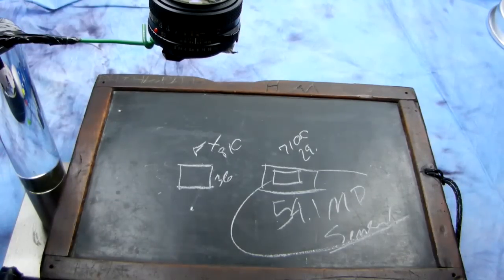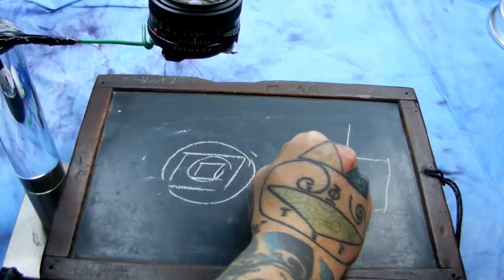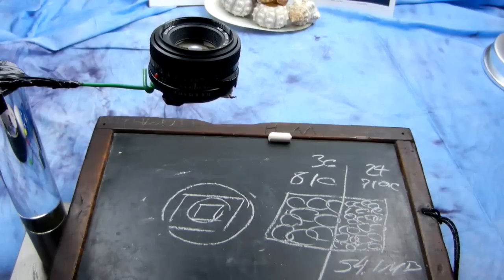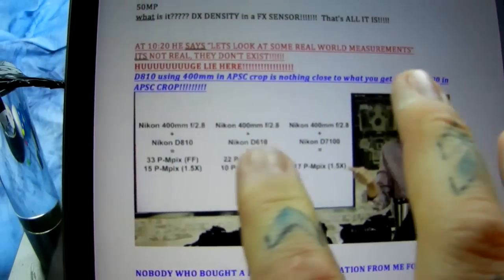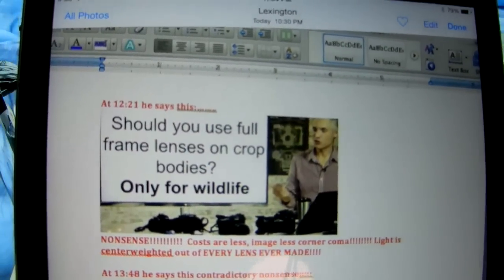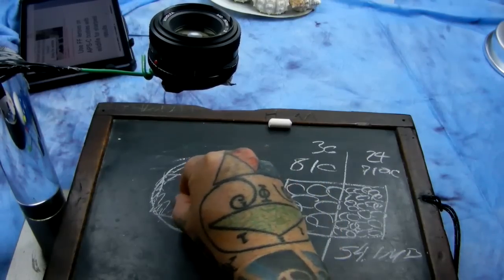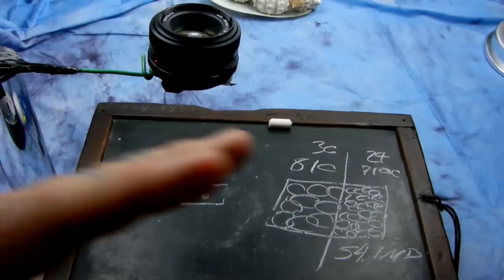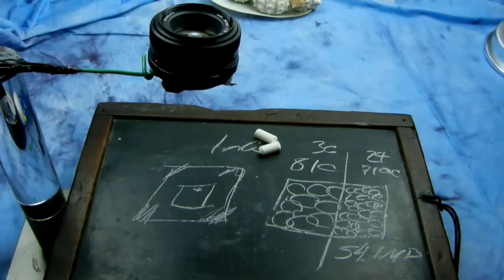Angry Photographer: VID 2. Correcting HUGE UNTRUTHS about FX/DX lenses on FX & DX cameras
SEE IMAGES HERE:
36MP FX SENSOR
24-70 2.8 NIKKOR ON D810 AT 1/200th F4 at 70mm

24MP DX SENSOR
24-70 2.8 NIKKOR ON D7100 AT 1/200th F4 at 70mm